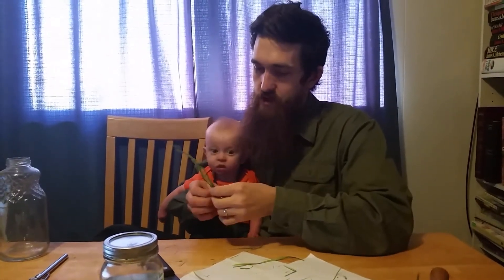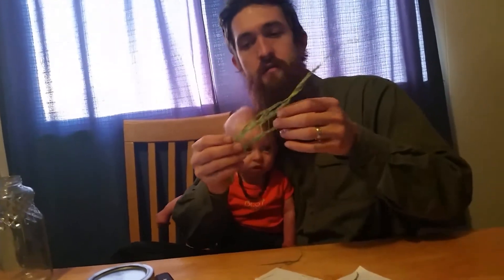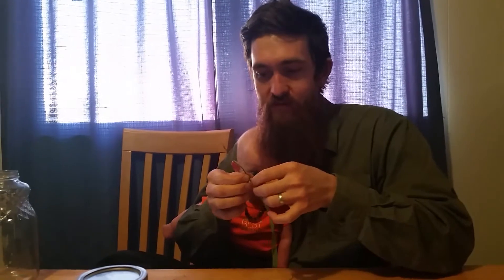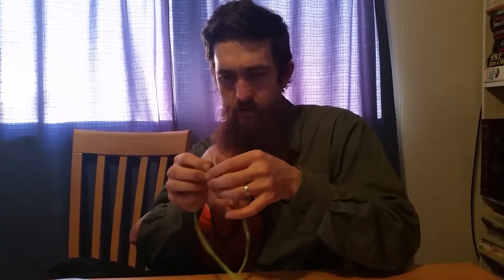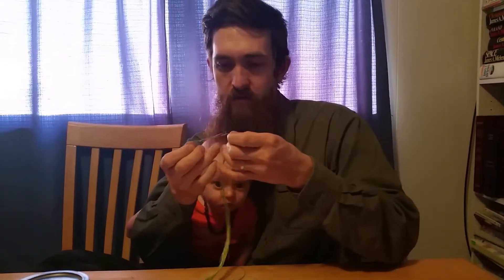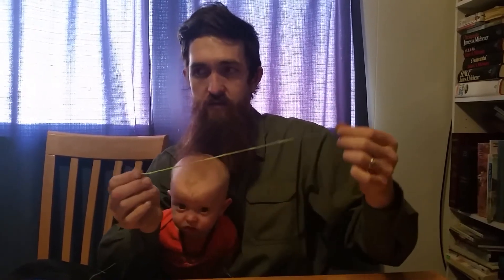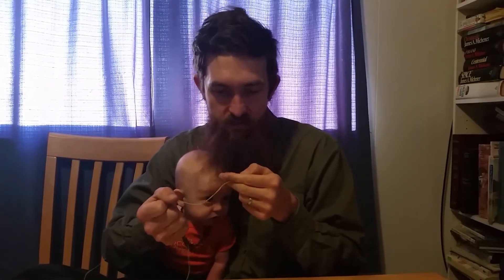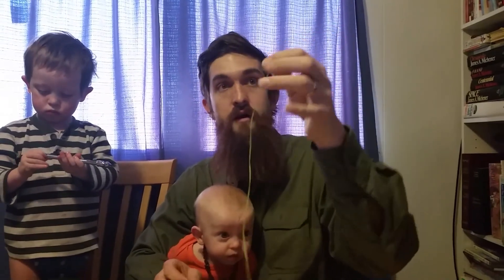Edible/Useful Wild Plants | Yucca: Field Expedient Suture?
This video shows the very beginning of Br. VII on the steps to making cordage from recently harvested Yucca.

The fibers have been pounded and are tested a little in this video.  I did pull as hard as I could, not just acting.  The first time was when it was all together, and the second time was a MUCH thinner piece of the fibers

This is extremely basic.  I have only just begun this journey.